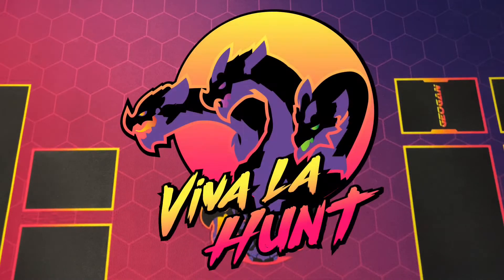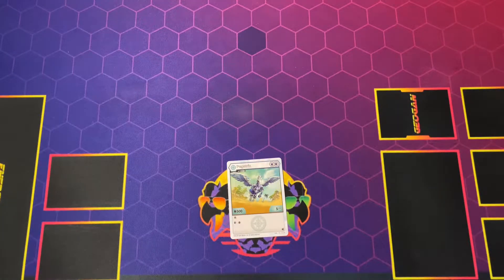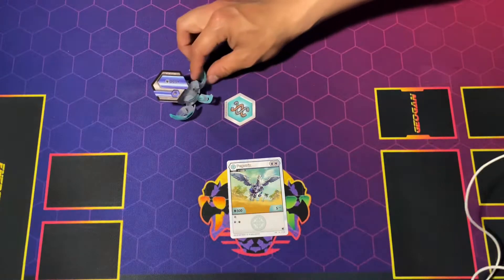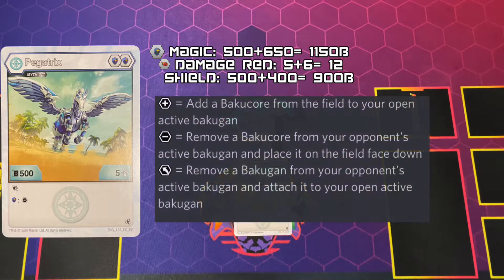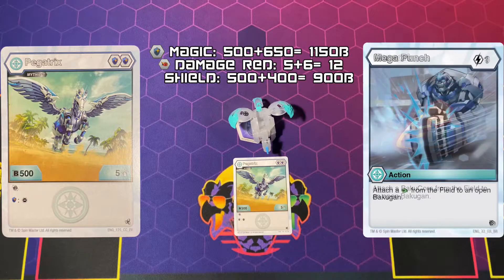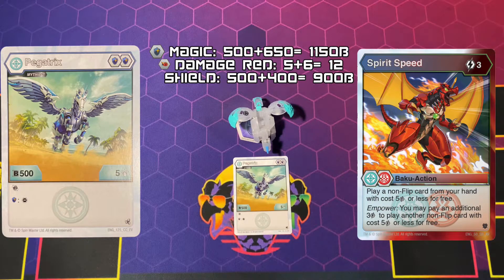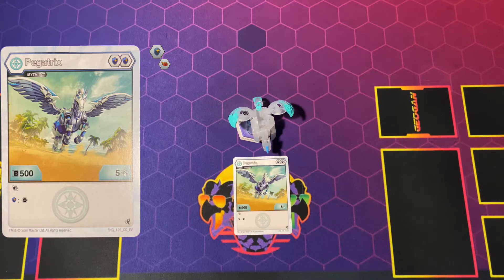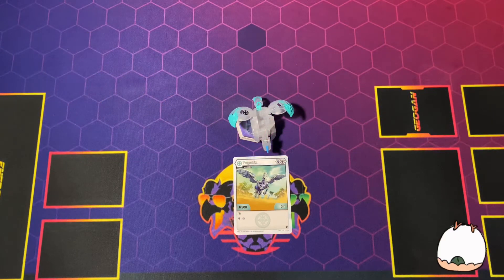Bakugan Pro - Haos Mythic Pegatrix Competitive Review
BACK with yet ANOTHER Mythic Bakugan Review, with today’s star being The Stunning Pony Girl herself! 🦄
PEGATRIX!

🔥DAILY CONTENT;